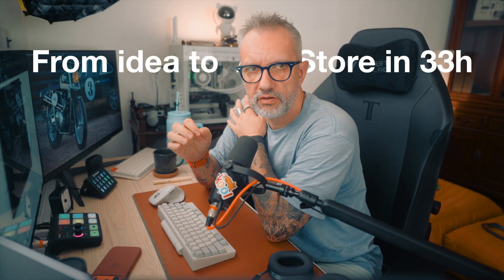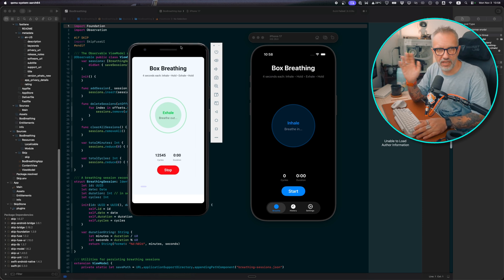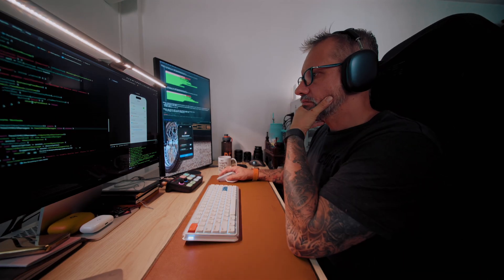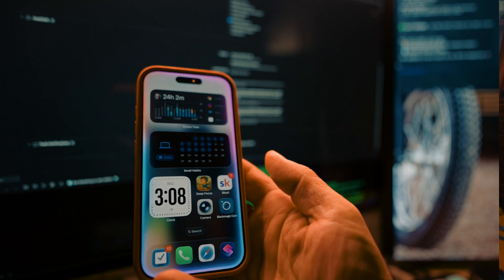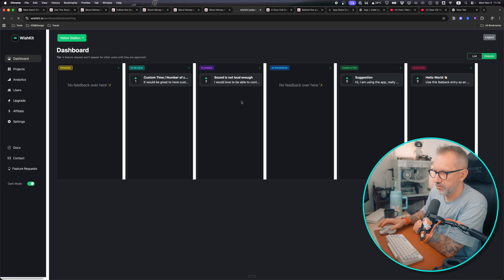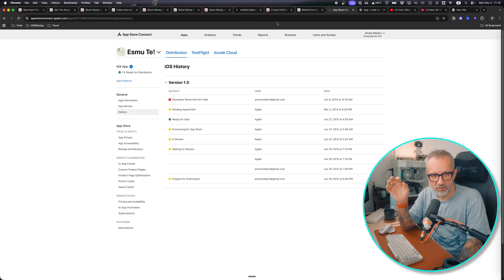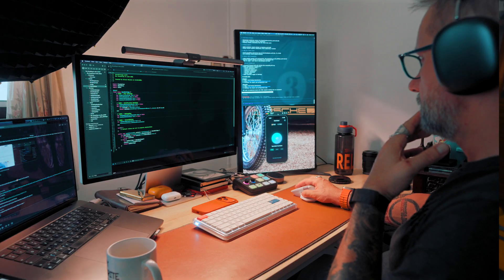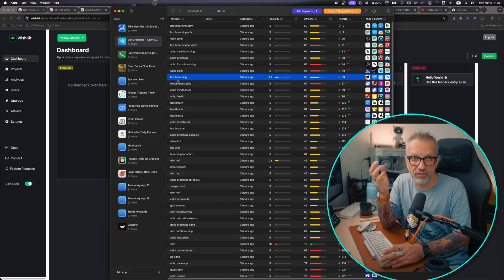I built and released a Mobile App in 33 Hours